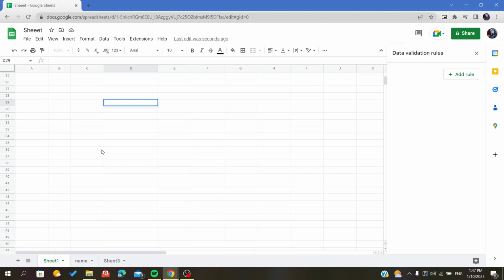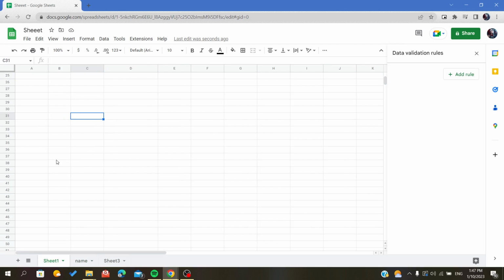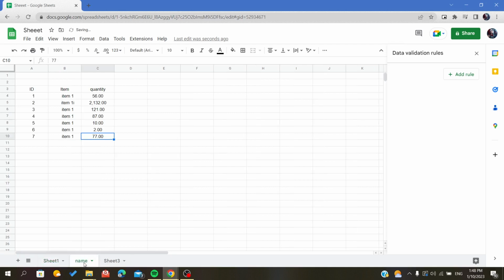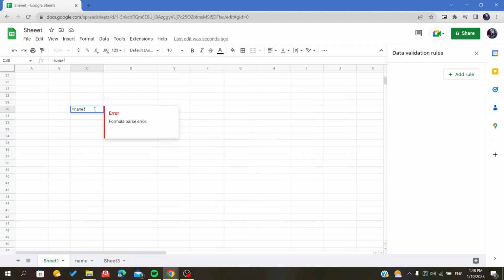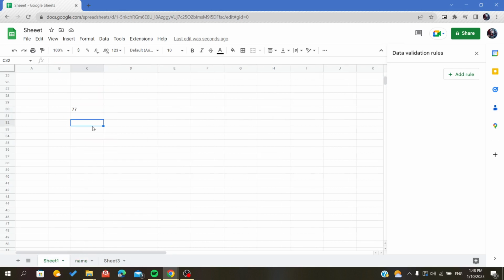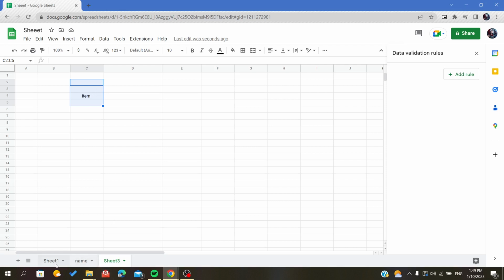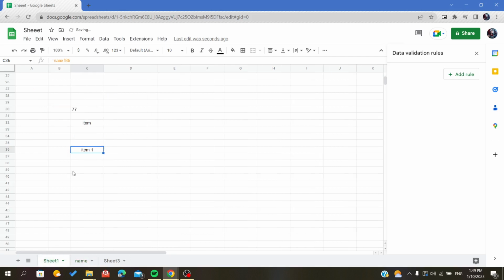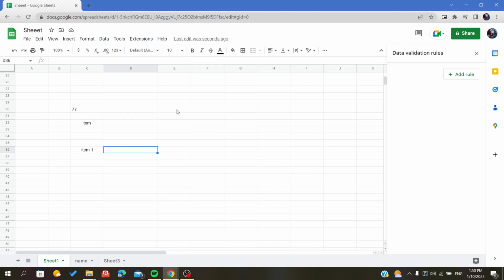How To Import Data From Another Sheet Google Sheets Tutorial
Today we talk about google sheets,google sheets importrange,sheets,import data from another sheet in google sheets